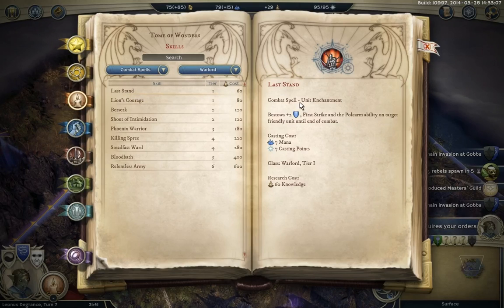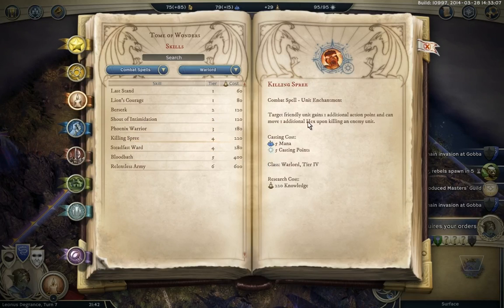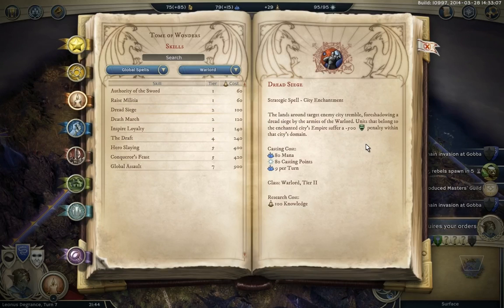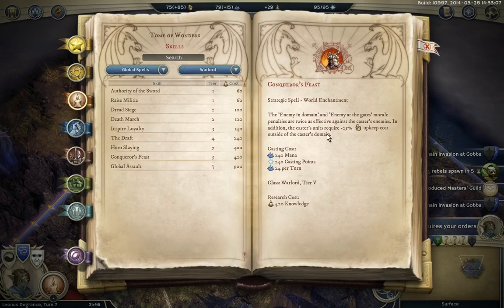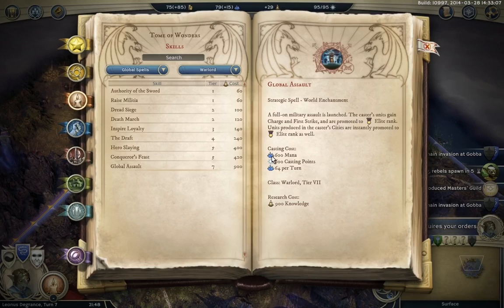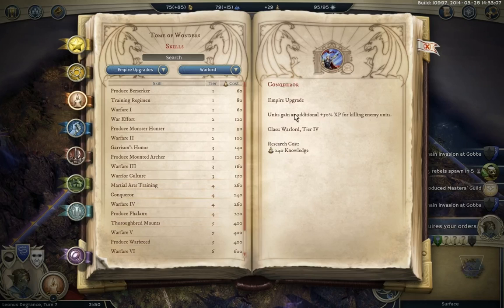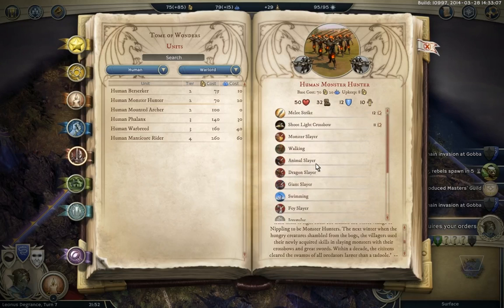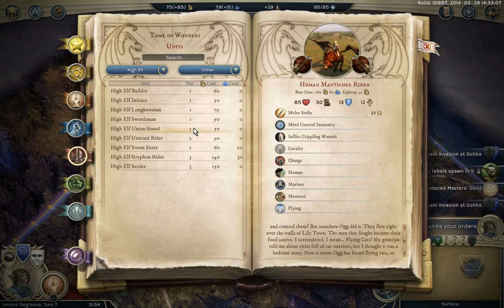(How to Play) Age of Wonders 3: Warlord Class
Hello Age of Wonderites, in this video of my "(How to Play) Age of Wonders 3" series i show you the Warlord Class.

I am trying to stay as neutral as possible in these videos and just present the facts - so that i dont ruin or cloud your minds on what you think synergises well for release day.